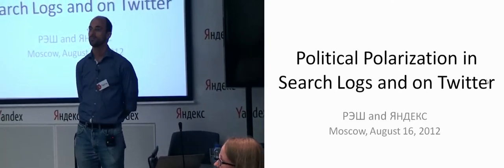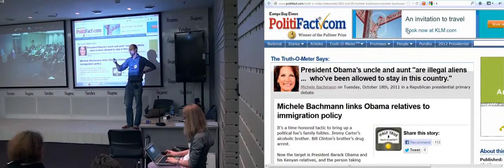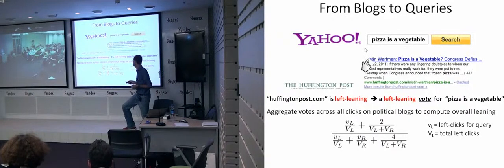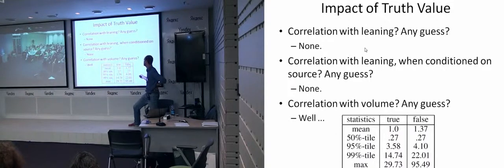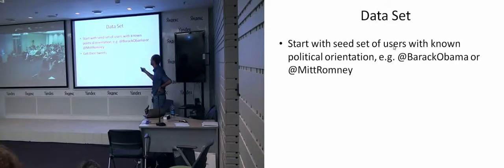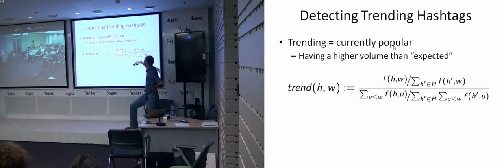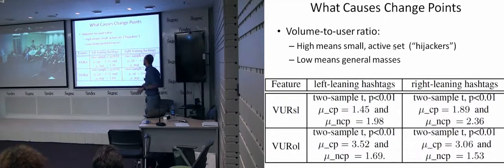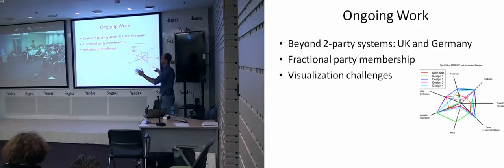008. Политическая поляризация в поисковых логах и Твиттере - Ingmar Weber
Ингмар рассказал о недавних исследованиях политической поляризации пользователей в США на основе поисковых логов Yahoo! и Твиттера.

Для анализа поисковых логов Ингмар вместе с группой исследователей берут несколько известных политических блогов и вручную сортируют их в соответствии с политической ориентацией. Затем они классифицируют поисковые запросы — смотрят, какие результаты в поисковой выдаче в ответ на тот или иной политический запрос пользователи выбирают чаще. Например, по запросу [repeal obamacare] («отменить реформу медстрахования президента Обамы»), пользователи чаще всего выбирают правые блоги — и такие запросы классифицируются как правые. Чтобы анализ политического пространства поиска получился более полным, все запросы также соотносятся с материалами Википедии и проверенными утверждениями с сайта politifact.com. Демо-версия проекта доступна

Для Твиттера Ингмар и группа исследователей берут за отправную точку пользователей с известной политической позицией — к примеру, @BarackObama и @MittRomney. Исследователи исходят из того, что те, кто ретвитит этих пользователей, придерживаются тех же политических взглядов. Затем анализируется, какими хэштэгами пользуются люди с определенной политической позицией, и классифицируем хэштэги по политическому принципу. Так можно выяснить, например, что хэштэг obamacare — преимущественно правый, а хэштег obamacares — левый. Цель исследования — распознать и объяснить изменения в политической поляризации, когда, например, хэштеги внезапно становятся из правых левыми и наоборот. Обычно это происходит в результате действий «налетчиков», которые участвуют в «войне хэштэгов». Демо-версия проекта будет продемонстрирована во время доклада.

Ингмар выражает благодарность Кирану Гаримелле, Эрику Борре и Асмелашу Теке, которые внесли значительный вклад в представленные исследования.